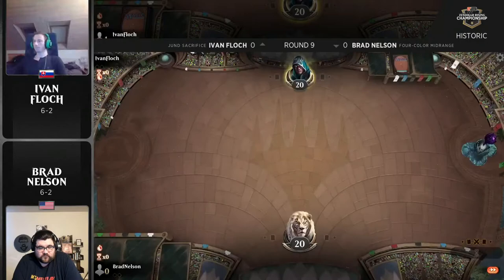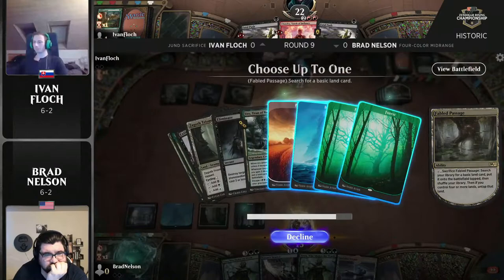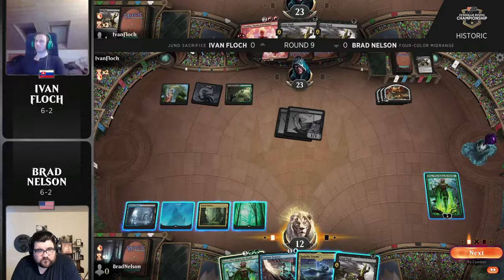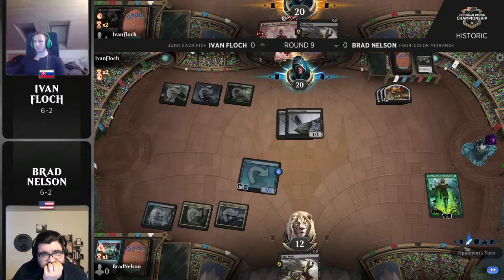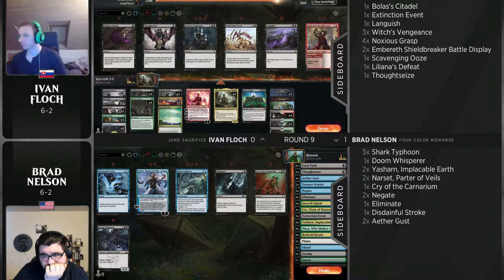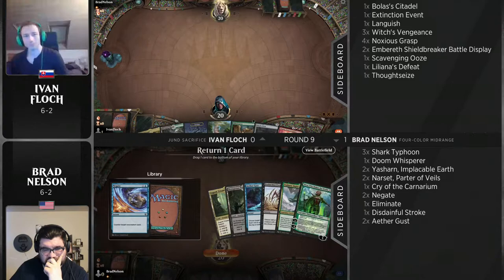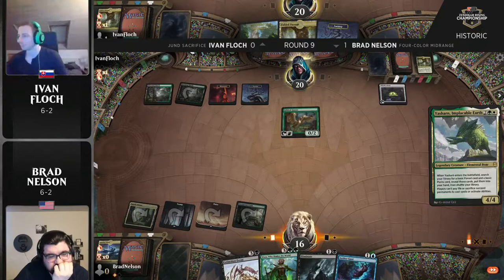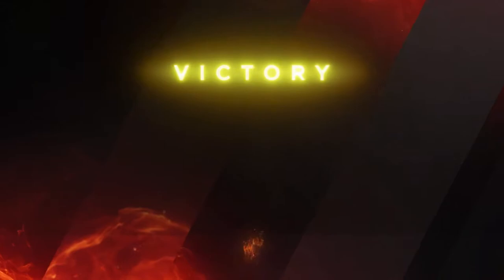Ivan Floch vs. Brad Nelson | Round 9 | ZNR Champs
Ivan Floch (Jund Sacrifice) vs. Brad Nelson (Four-Color Midrange).